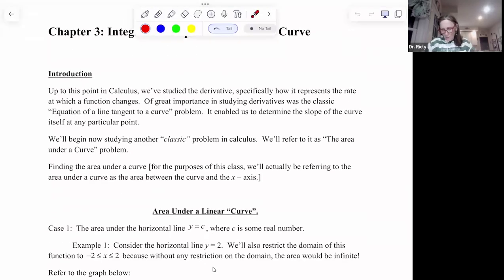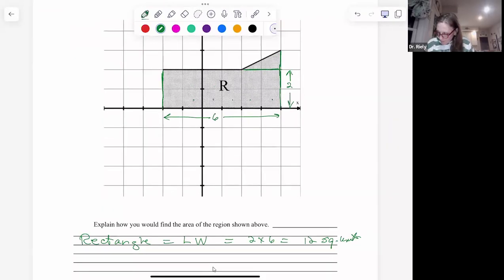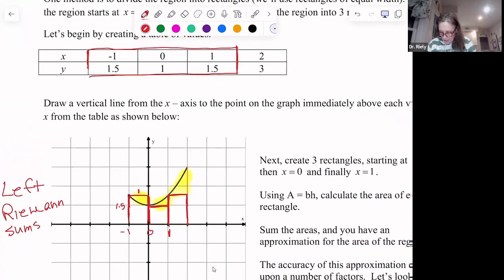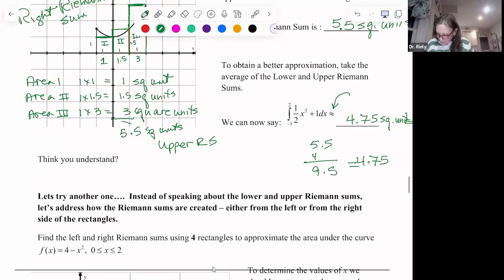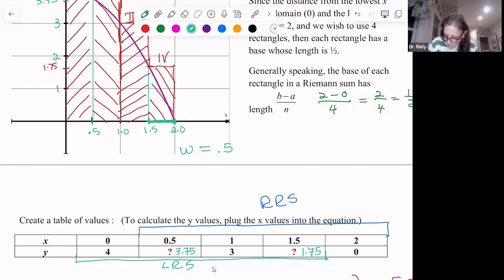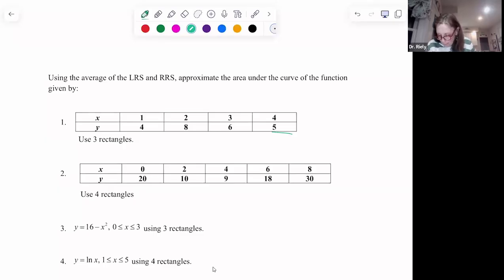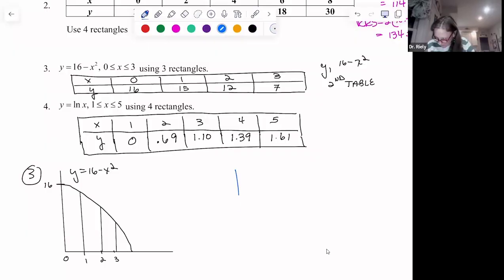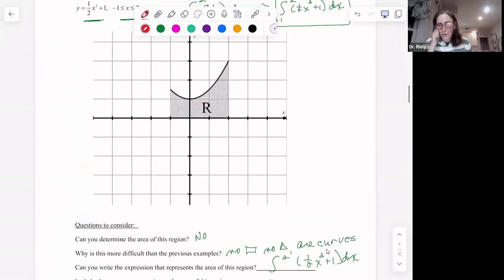MAT 533 Nov 18 Integration Concepts